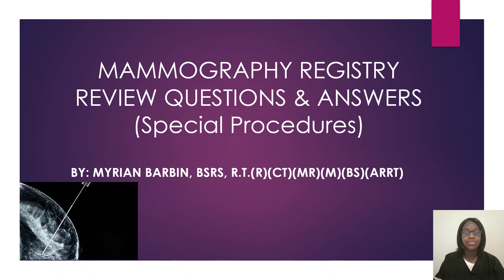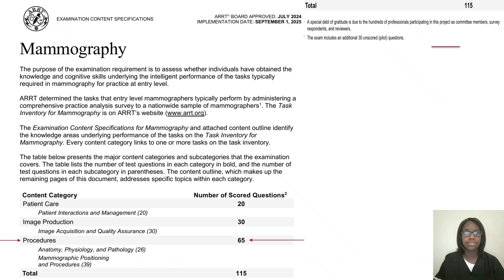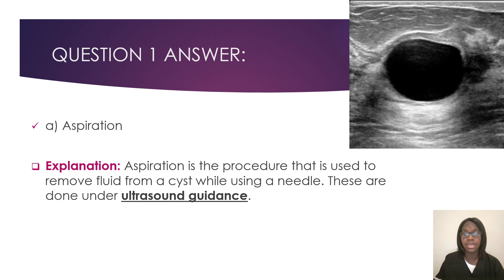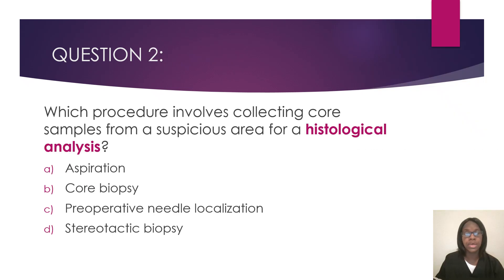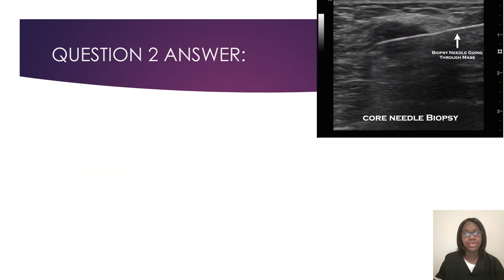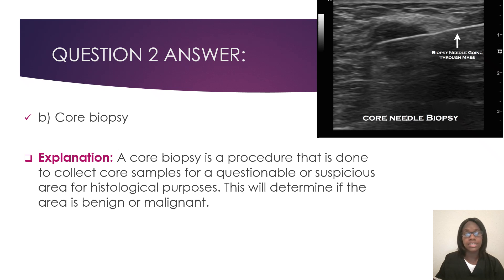Mammography Registry Review Practice Questions and Answers (Special Biopsy Procedures) ARRT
In this video, I will have questions, answers, and explanations for the special procedures that are performed in mammography. In addition, I will discuss over modalities in radiology that images the breast tissue.

Any other mammography videos that you would like for me to make?

Is there a possibility that you would be interested in Breast Ultrasound in the future?

Click on the playlist below for the full list of my mammography registry review videos: